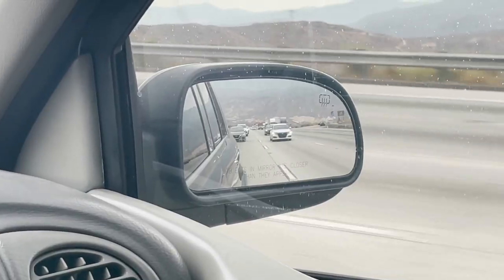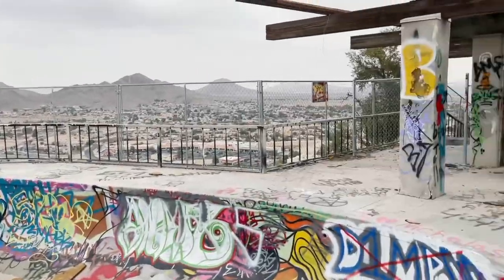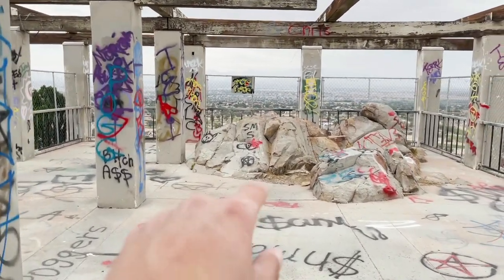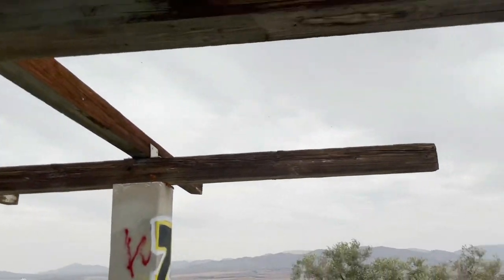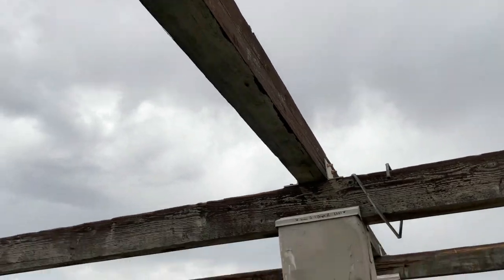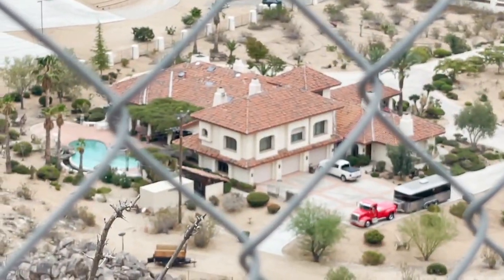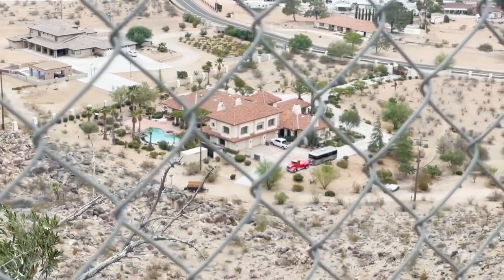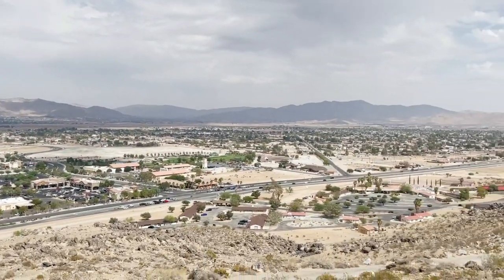Skating An ABANDONED $2 MILLION Dollar Mansion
I took a drive north to check out this old house up on a hill that I stumbled across online, from the information I found, there was an empty pool that looked semi skate-able so I had to check it out for myself

Join the Mob today!